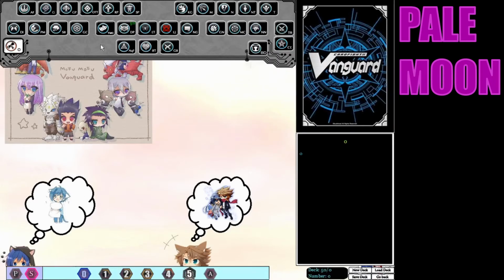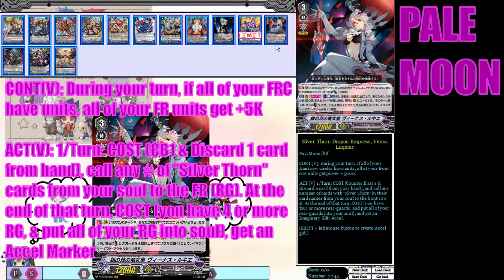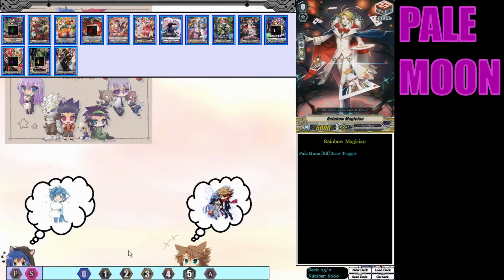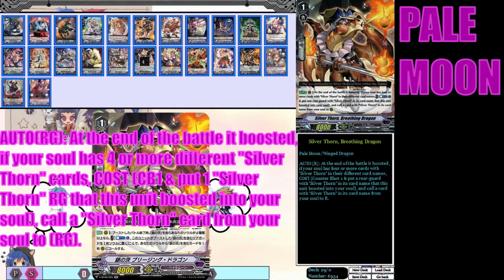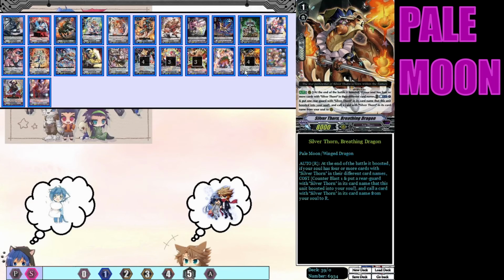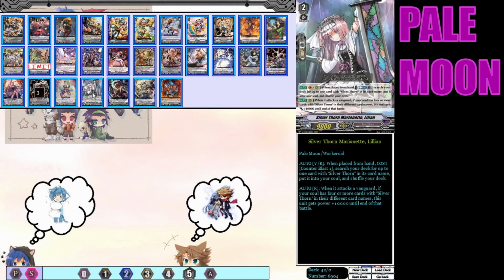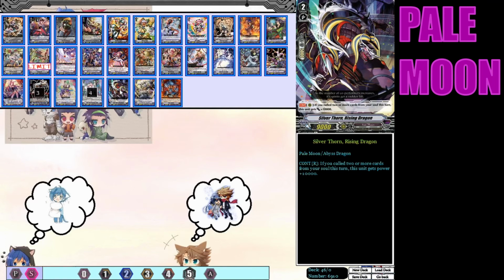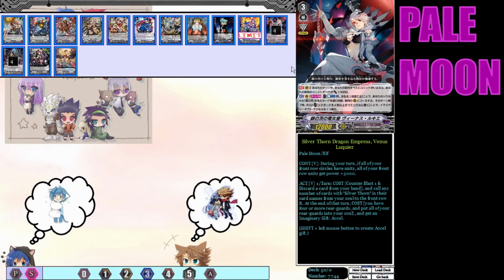Cardfight Area!! Deck Build!! | Pale Moon [Strandard]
She is back and she is better then ever to the eyes of many that love her!!

BTW guys if you know the artist name of the art on the left side please leave a comment so I can go find and thank the person for making a work of art!!😍